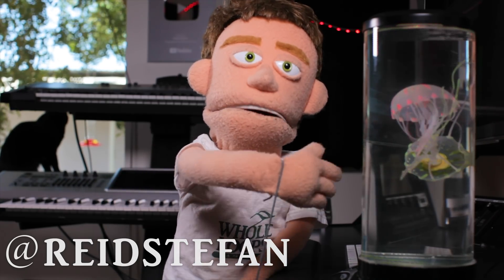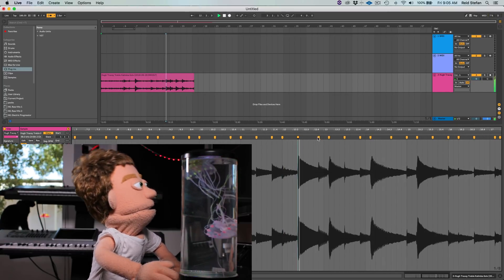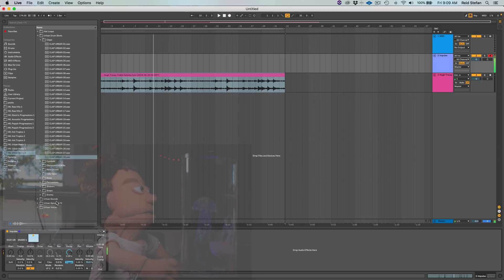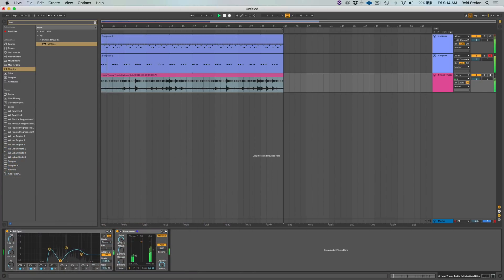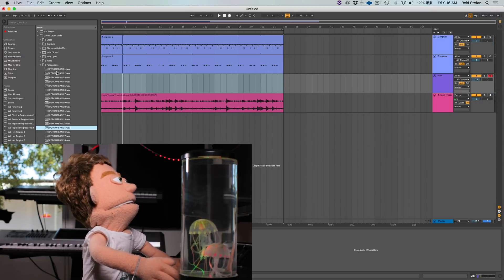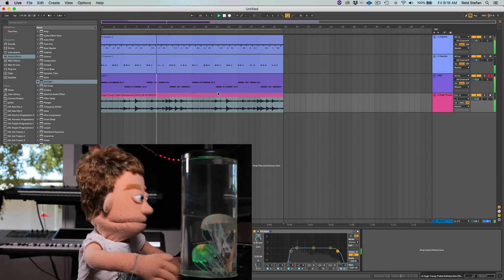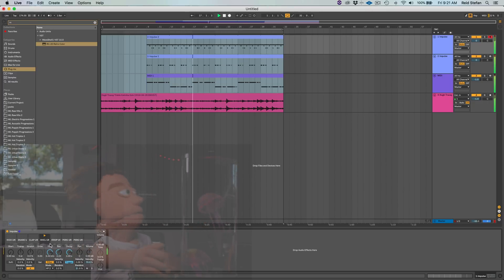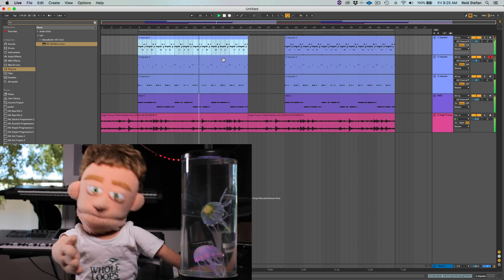How To Warp Samples & Make Beats In Ableton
Sample Warping is easy in Ableton Live 10, Ableton's warp feature allows you to align audio with the grid by combining quantizing and manual allignment to create a perfect loop. Reid Stefan the Realest puppet demonstrates sampling another YouTube video. Making a lo-fi sample trap type beat is easy by adding RC-20 Retro Color to the sample and giving it some modulation, distortion, and filtering!